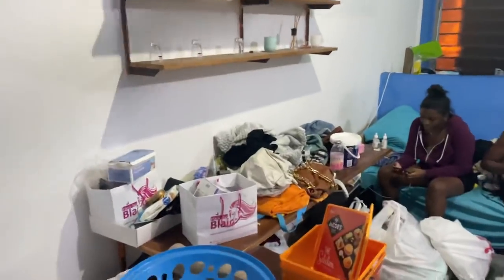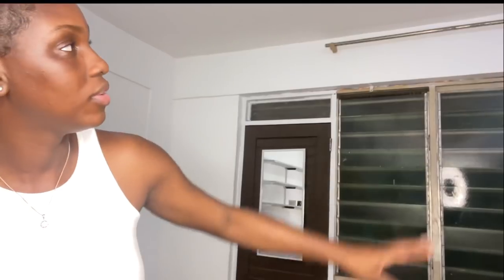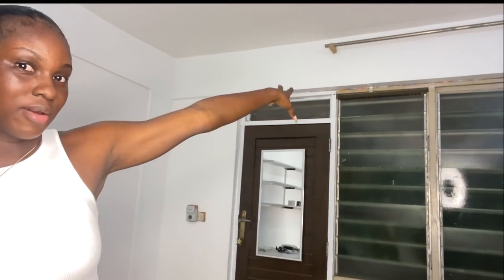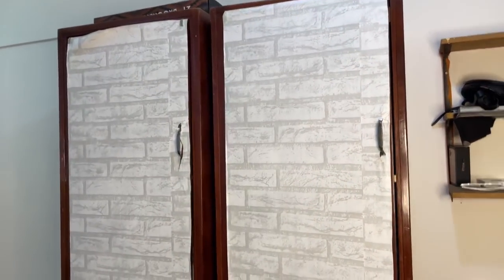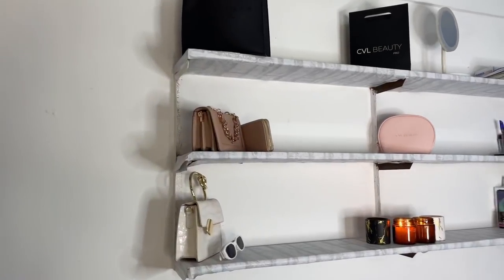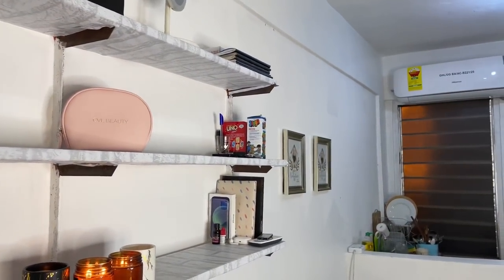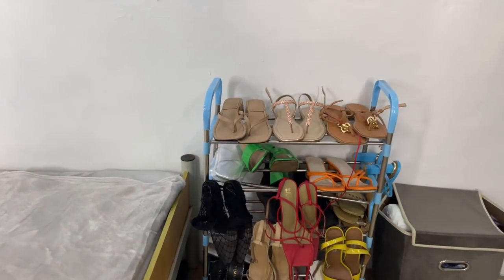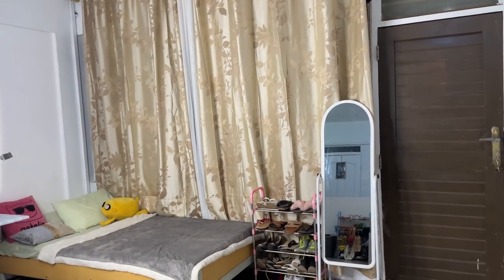BACK TO SCHOOL ROOM MAKEOVER + ROOM TOUR || MATHILDA AKATUGBA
Hiii! in today’s video i just decided to redecorate my school space, i felt looking at something new would be good. I hope you enjoy this video as much as i enjoyed making it for you!

xoxo

V E R S E  O F  T H E  W E E K
James 4:14